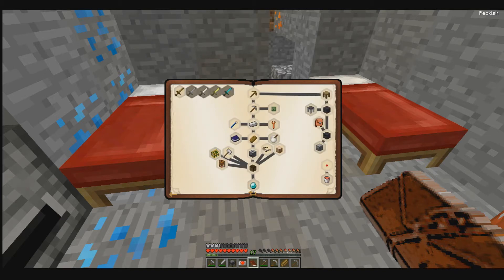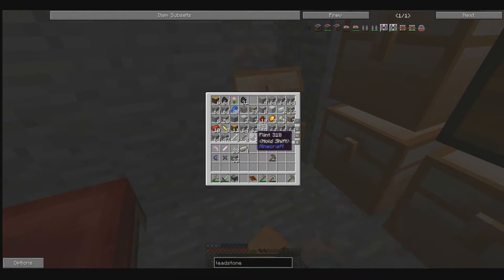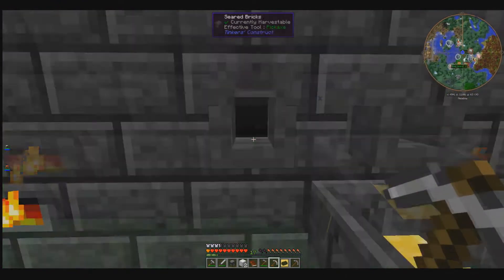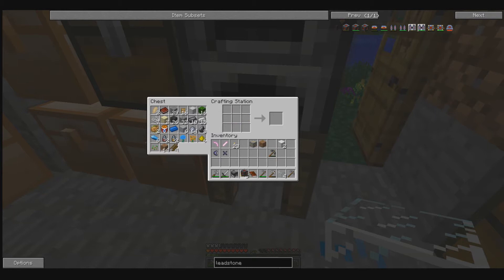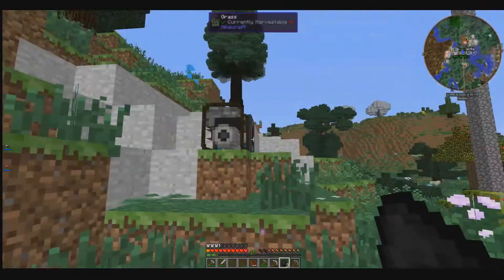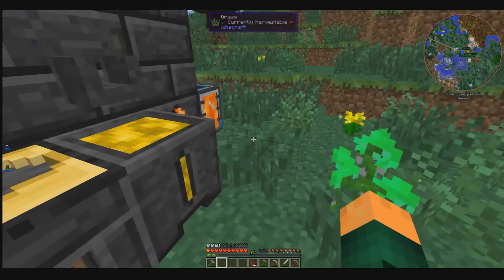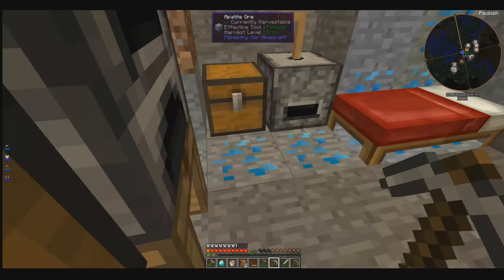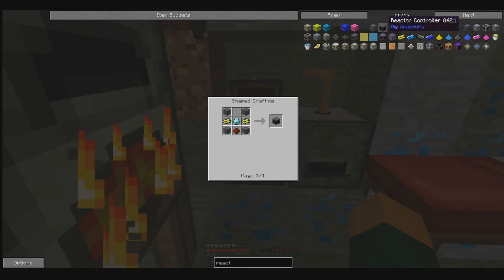Ultimate quest EP6 Many Machines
Duke and blinds are attempting on completing this quest book and survive each other in a hardcore quest